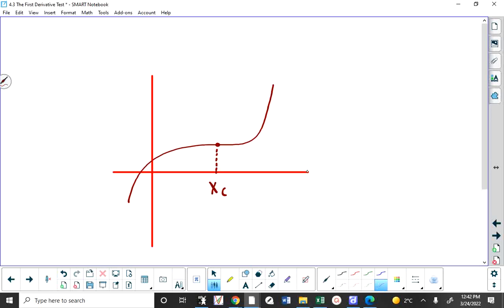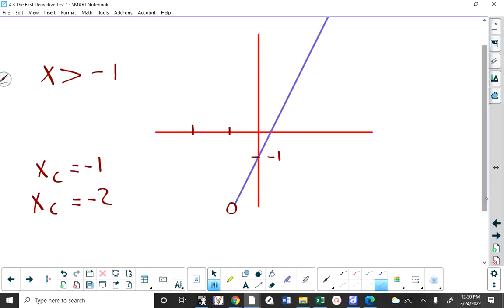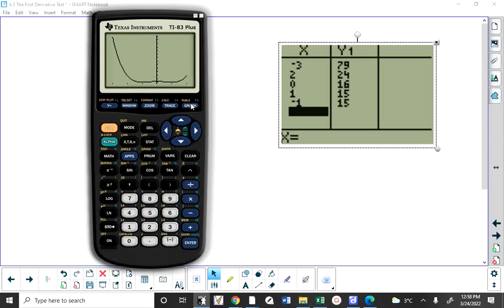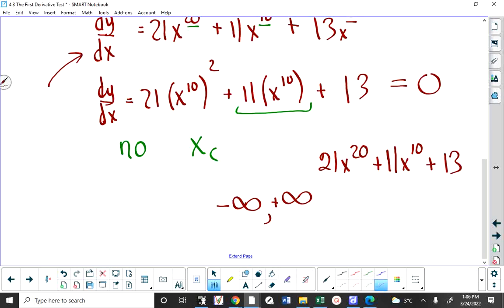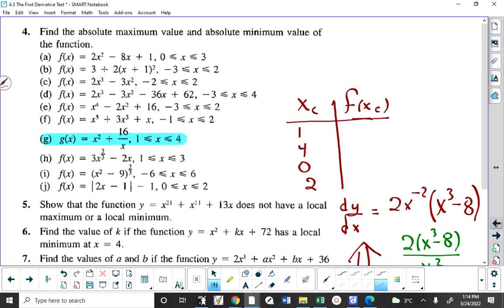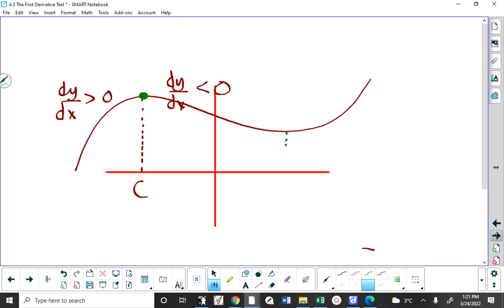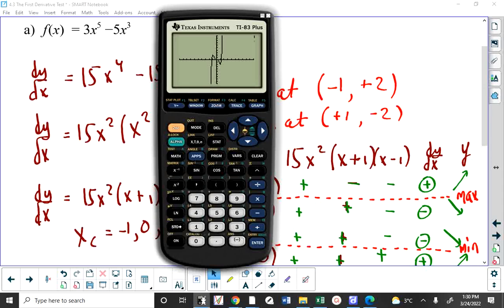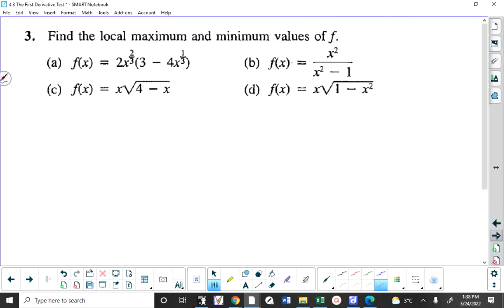M31.4.3 The First Derivative Test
Here is the recording of the class from earlier today. The new lesson starts at around 38:00.